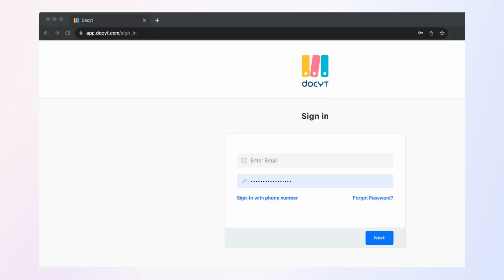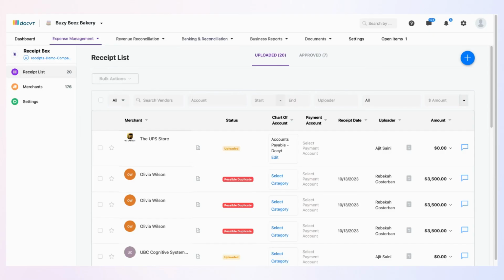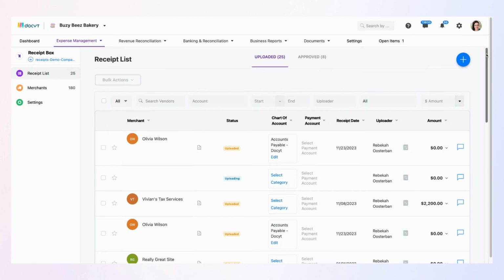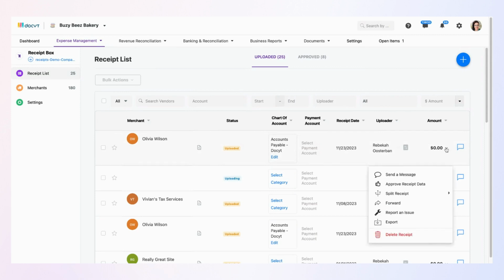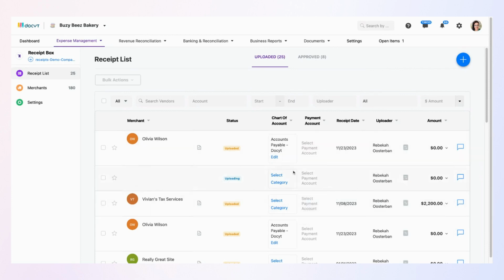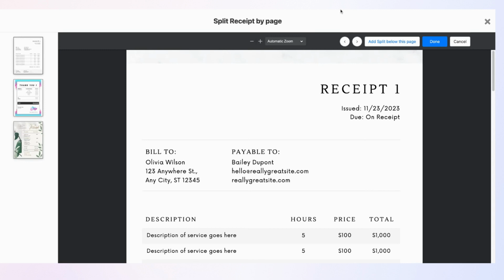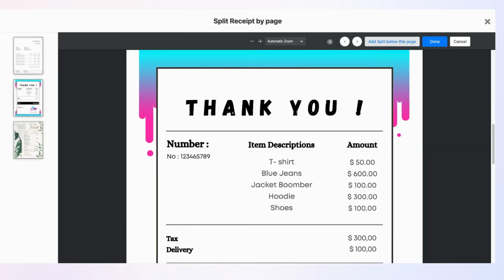How can I split a multi-page receipt into separate receipts?